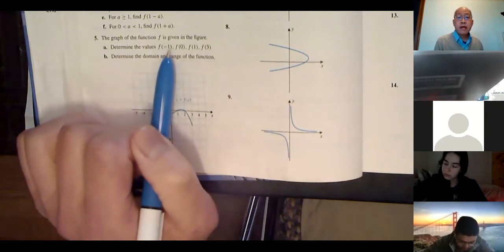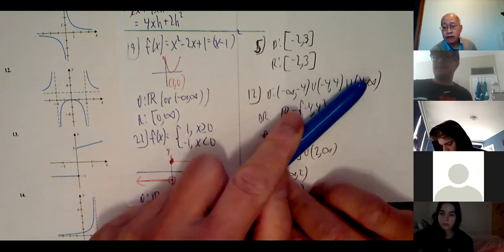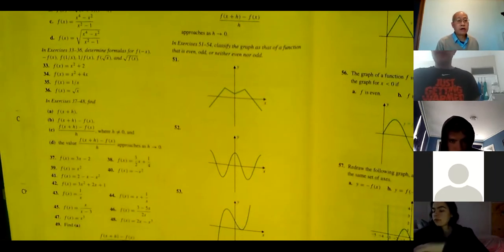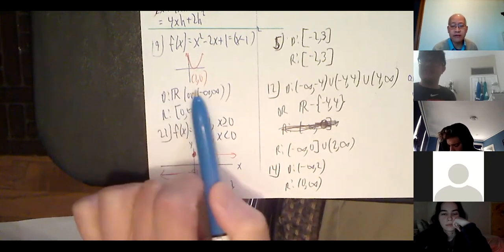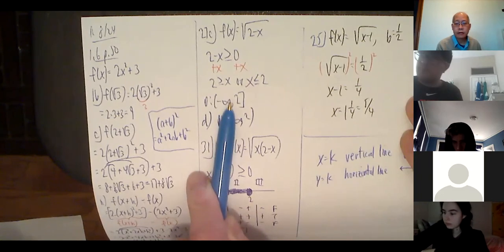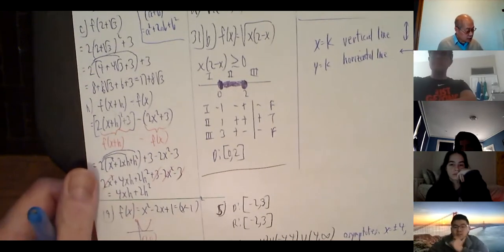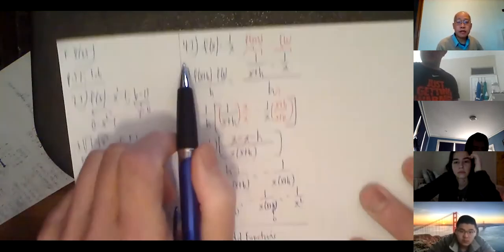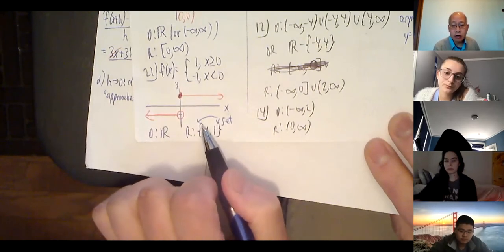MATH 222 THU 08/27/2020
Mel Hom's Math 222 at CSM, Thu 08/27/2020